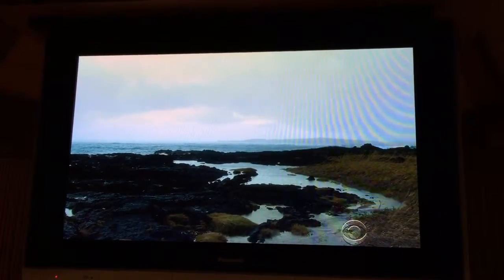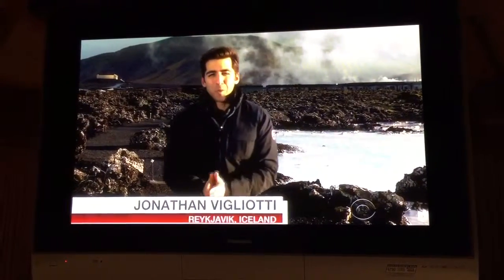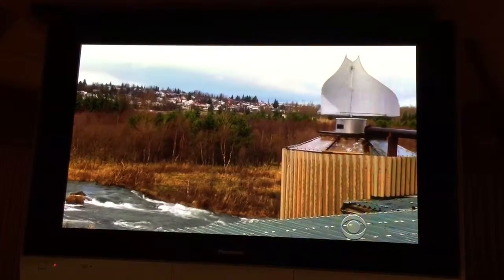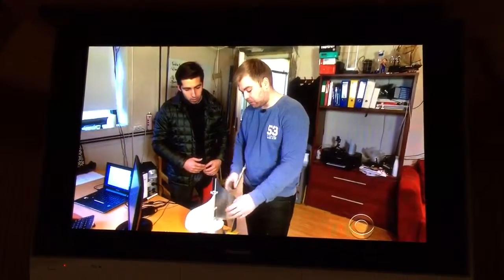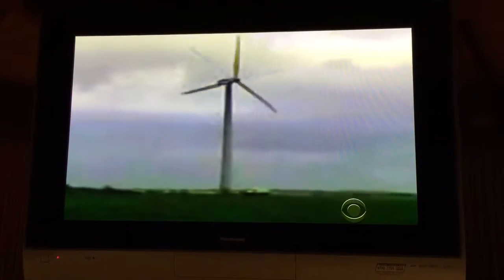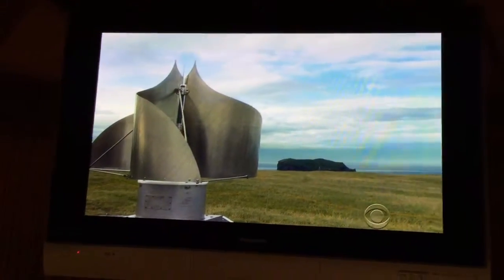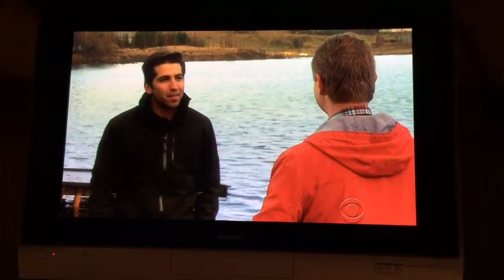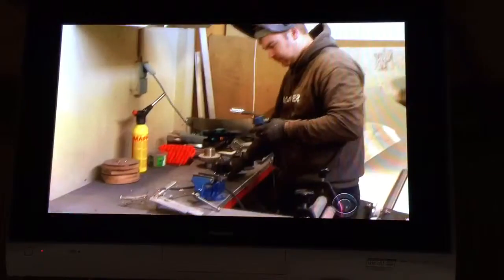Iceland Wind Project